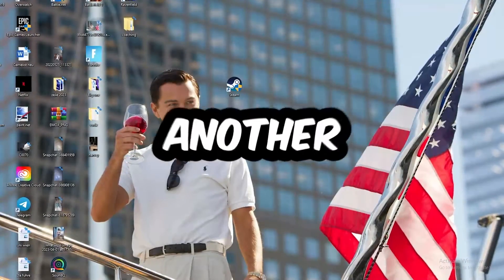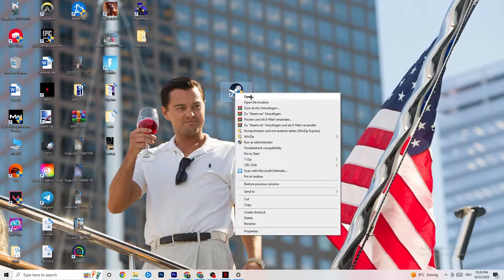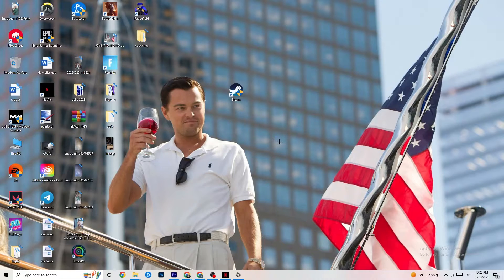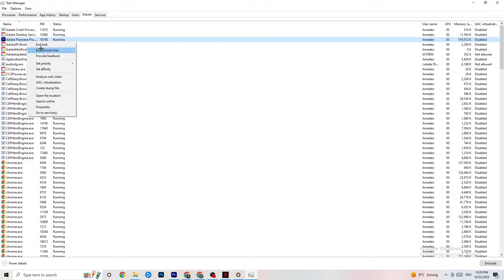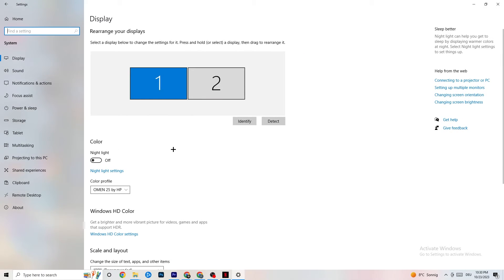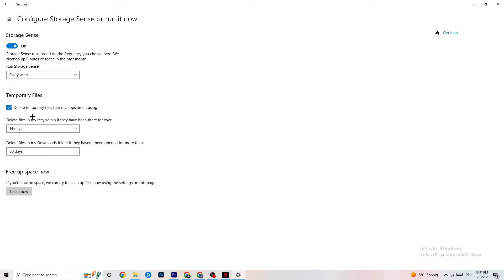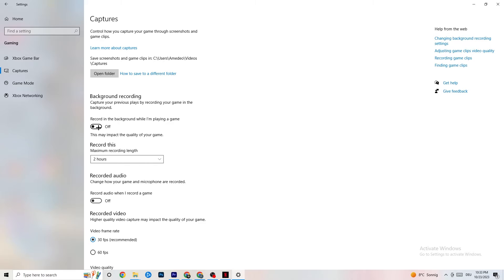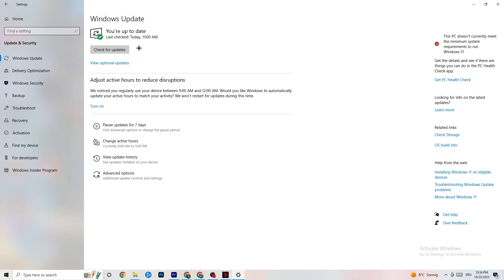How To Fix Bioshock Infinite Crashes! (100% FIX)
"Are you a fan of Bioshock Infinite but frustrated by constant crashes? In this video, we've got your back! We'll walk you through various solutions to fix Bioshock Infinite crashes on your PC. Whether you're facing issues with the game crashing on startup or it randomly crashing during gameplay, we'll provide step-by-step instructions to help you resolve these problems. Say goodbye to those annoying crashes and enjoy a seamless gaming experience with Bioshock Infinite. Watch this video to learn how to stop Bioshock Infinite from crashing and keep the gameplay smooth.